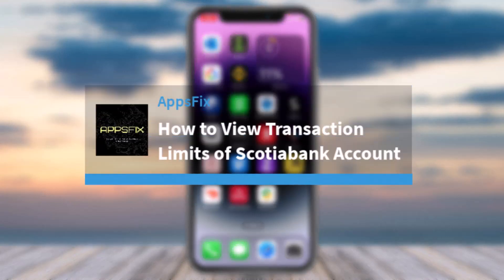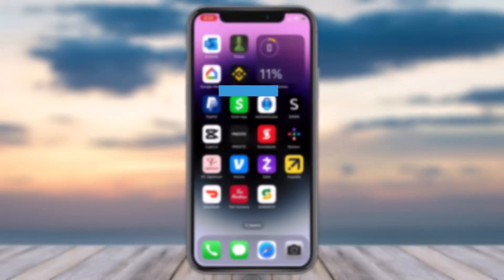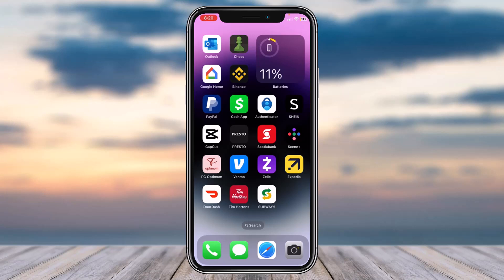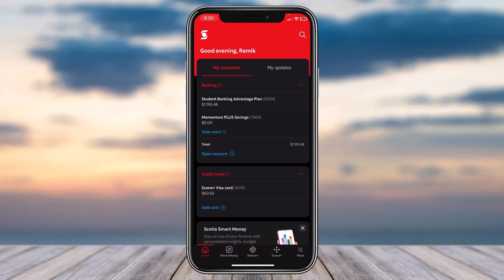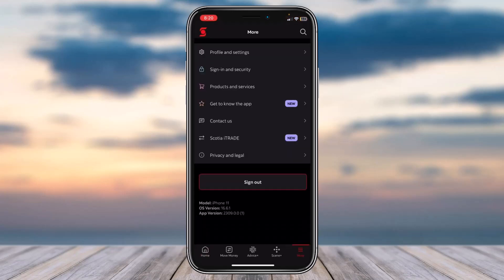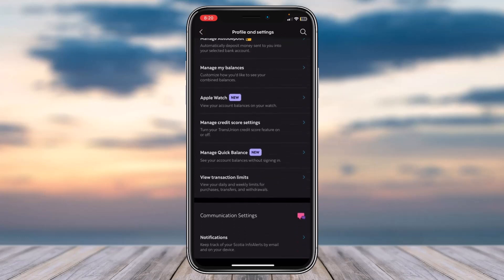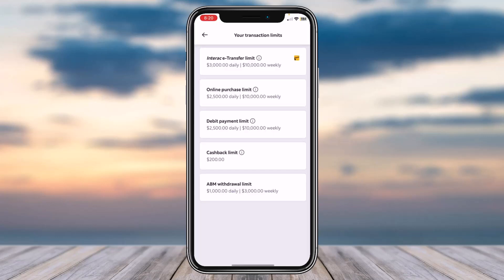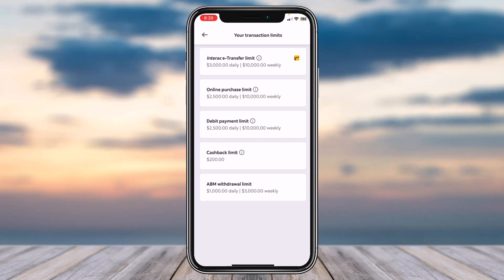How to View Transaction Limits of Scotiabank Account !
In this video, I will guide you on How to View Transaction Limits of Scotiabank Account.